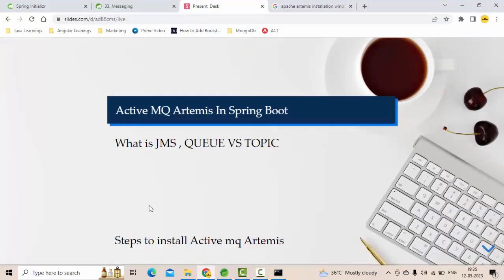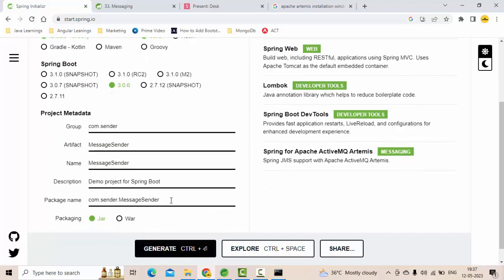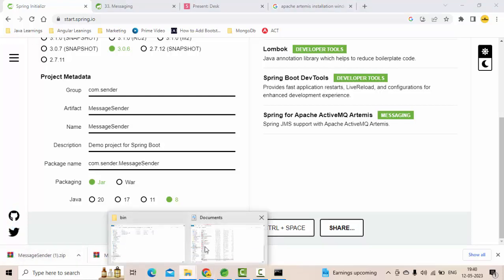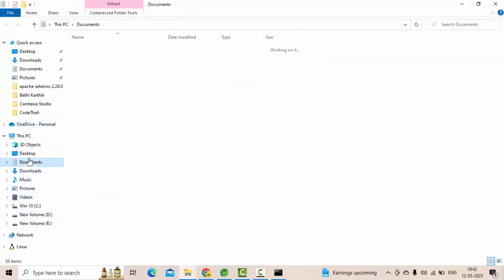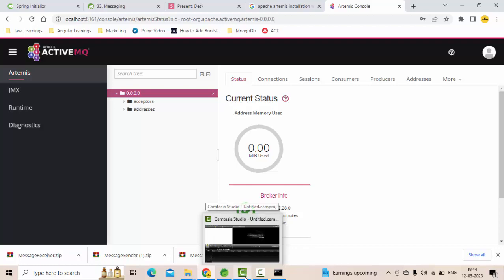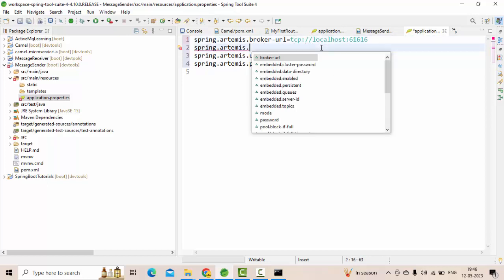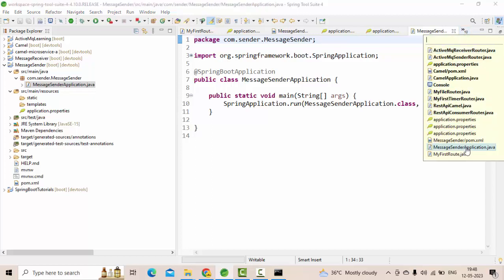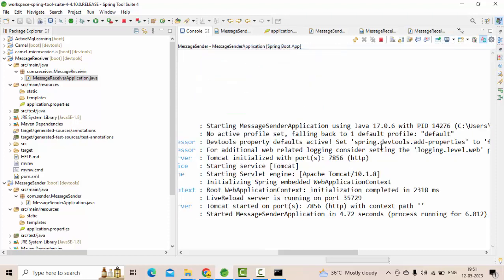Apache ActiveMq Artemis Spring boot project setup | SpringBoot ActiveMQ Artemis Starter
Apache ActiveMQ Artemis is open source messaging system provided by Apache foundation.
In this video we will learn about how to install apache activemq artemis in windows system.
We will learn about java messaging system,sender ,receiver and broker terminology.
In this tutorial we will learn how to springboot project with Springboot artemis starter library.
We will learn different application properties in springboot project setup.